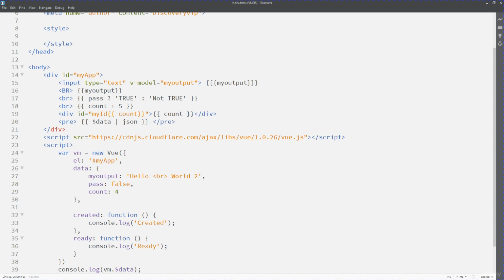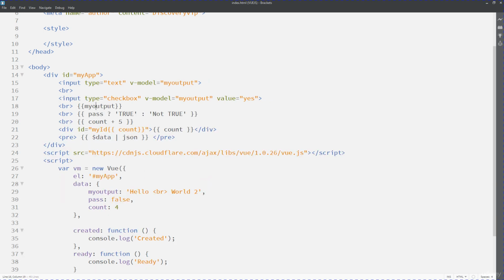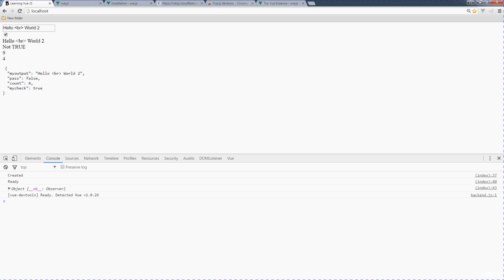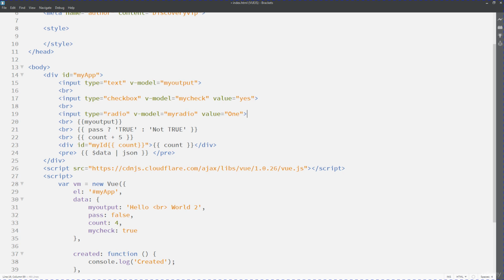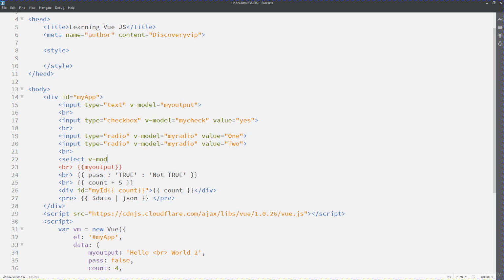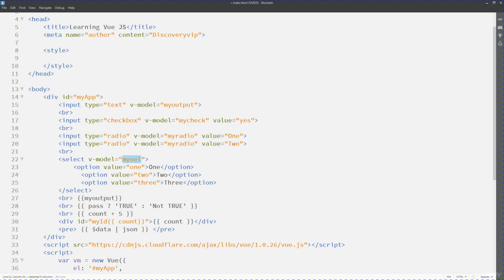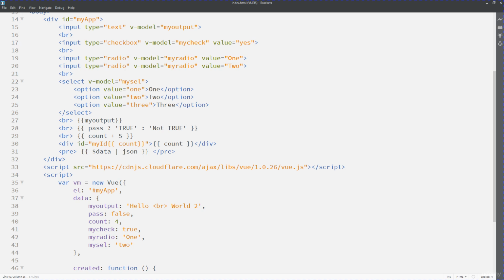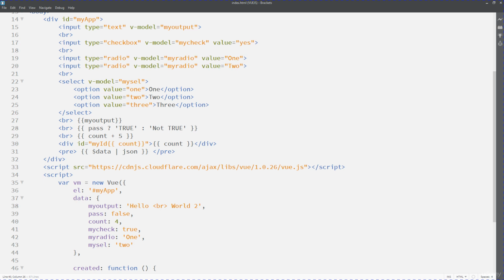1. Getting started with Vuejs - 9. Vue form data